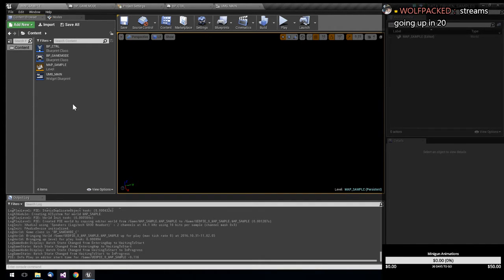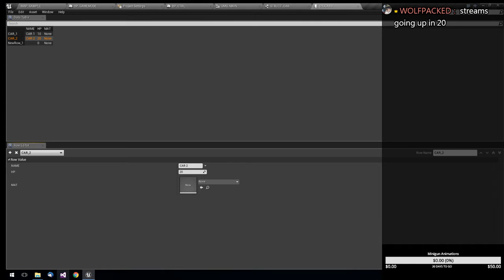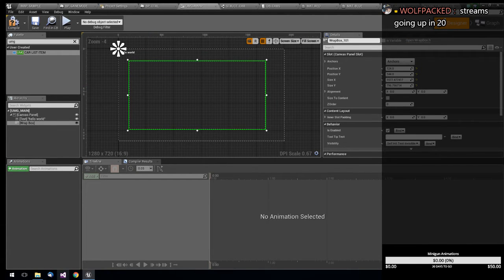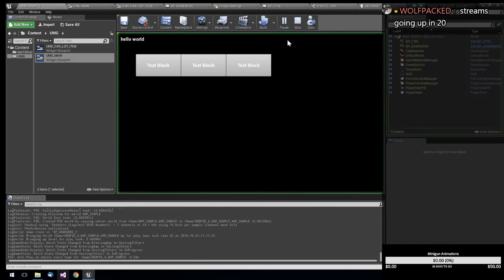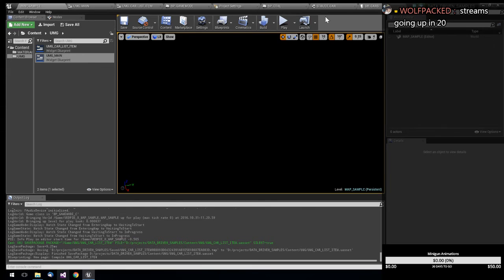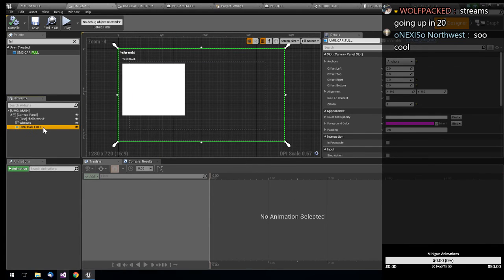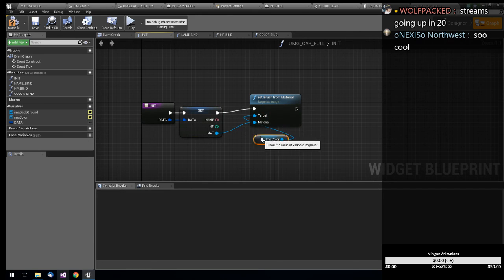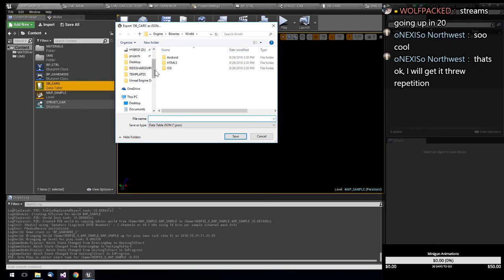UNREAL ENGINE: Data Driven UMG - Part 1: Structs, DataTables & UMG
Going to speak about data driven umg, or how to bind your data tables to the screen